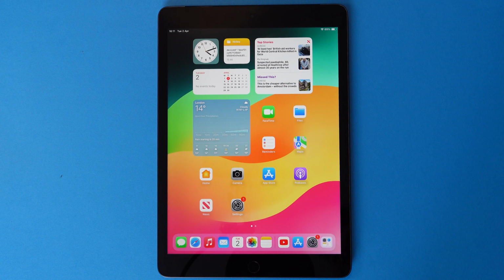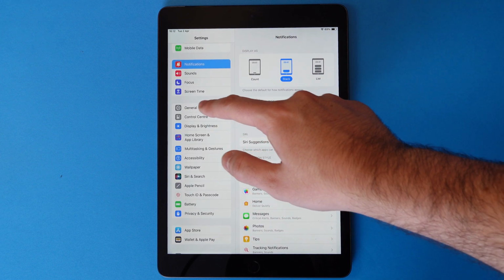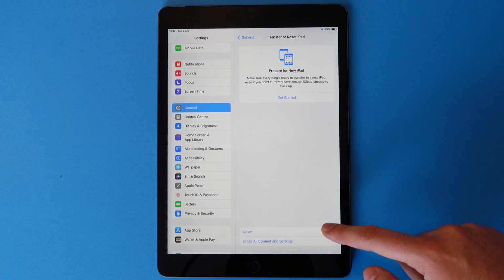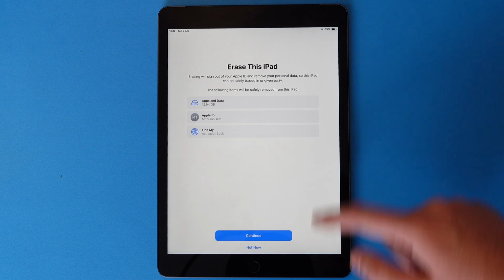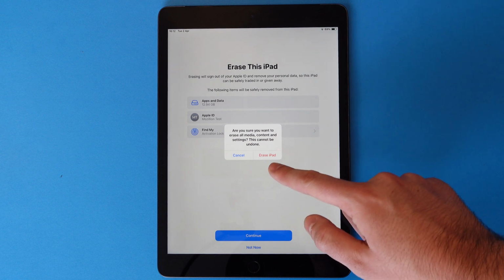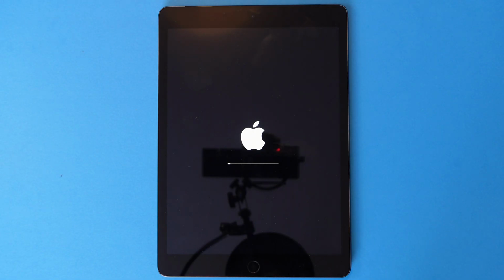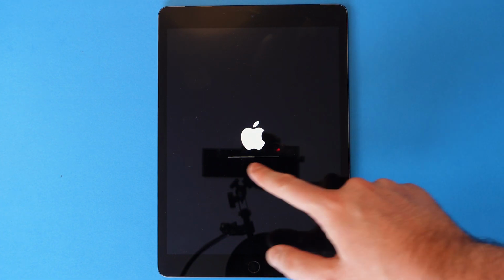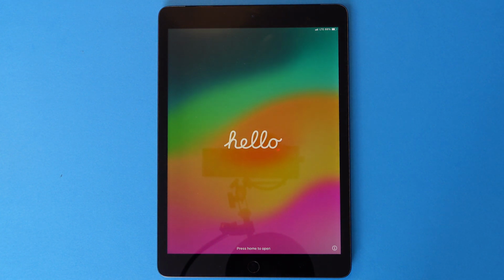How To Factory Data Reset an iPad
Here's how to factory data reset an iPad.

We're Mozillion, the marketplace to buy and sell preowned phones. We boost every phone's value with a 2 year warranty so everyone gets more.